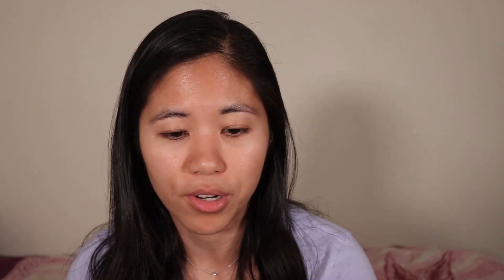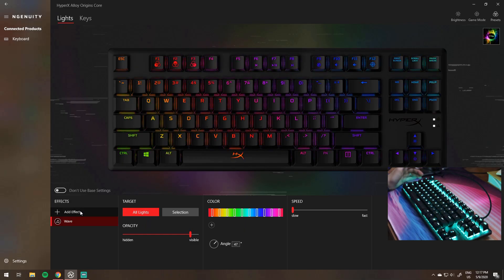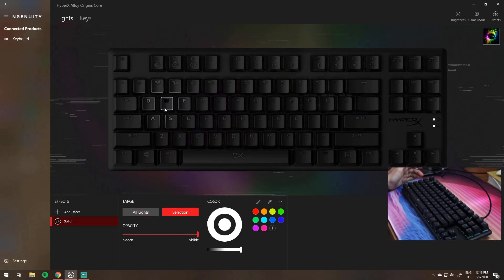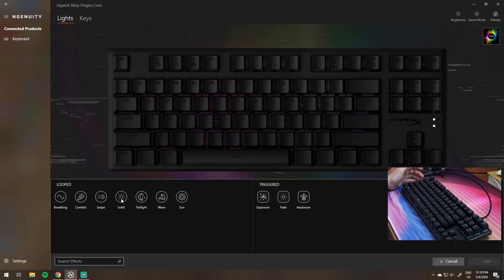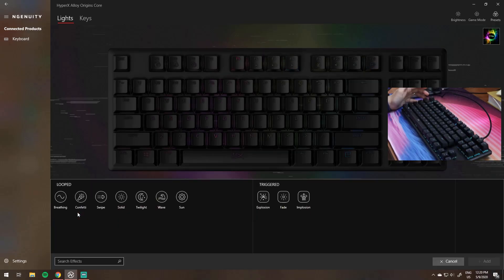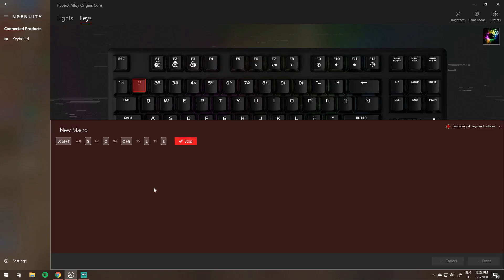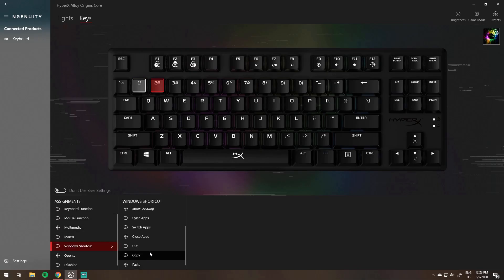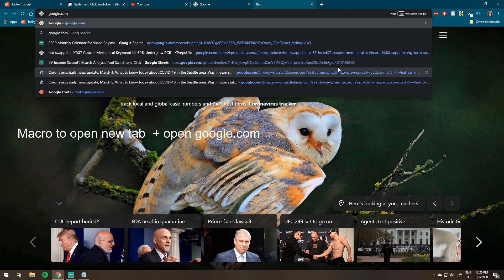HyperX Ngenuity Software Tutorial for Mechanical Keyboard - Save RGB Profiles and Macros MAY 2020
HyperX Ngenuity Software Tutorial for Mechanical Keyboard - Save RGB Profiles and Macros
A lot of people requested this one for their HyperX Alloy Origins Core because they are concerned that the keyboard can't save RGB profiles or Macros, but it can. Just remember to sync to your keyboard.
Our Favorite HyperX Mechanical Keyboard (Amazon)

0:00-0:41 Intro
0:42-1:09 HyperX Ngenuity Download
1:10-1:55 Software Intro
1:55-3:30 RGB Editing
3:31-5:00 Programming Keys
5:00-6:00 Outro